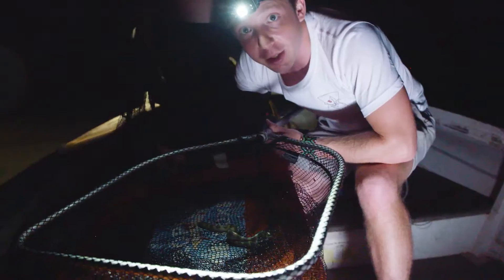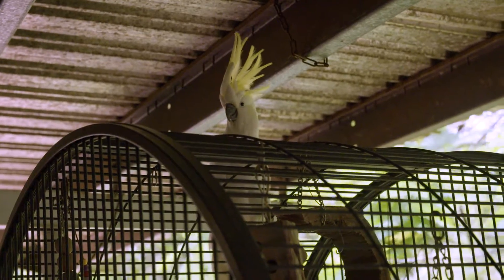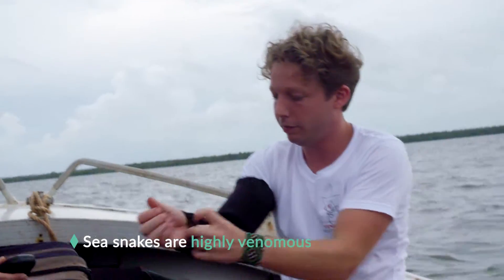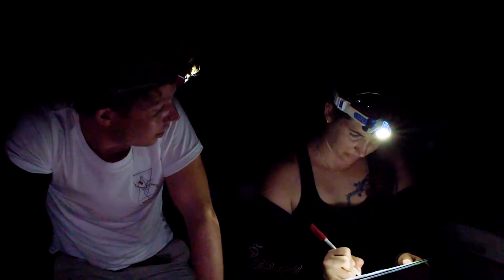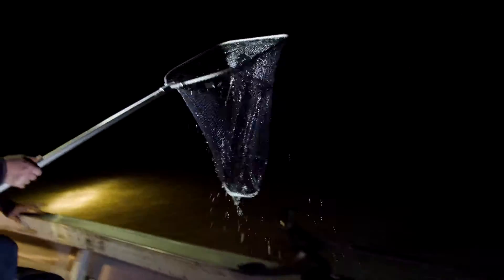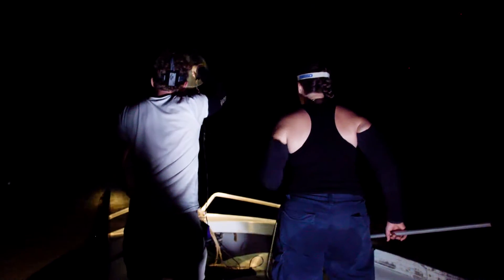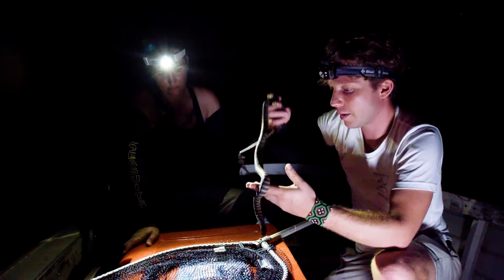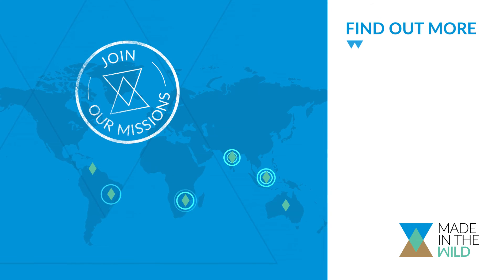Sea Snake Nursery in Australia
In this episode:
Jack is teaming up with Lauren Dibben, a scientist studying sea snakes in the Mining town of Wiepa, on Cape York Peninsula, Queensland. There is a unique sea snake nursery in the Mission River and Lauren is worried about the impacts of the mining development. The best way to spot sea snakes is a night so the guys must be super prepared…

The term ‘sea snakes’ covers snakes that spend their lives in the water. They can be both venomous and non-venomous so extra care must be taken when handling. There is a lot of research still to be done on sea snakes.

Venom Australia:
Venom Australia is a mission to spot 20 venomous creatures out in the wild. Along the way we meet with scientists, experts and conservationists to find out everything there is to know about Venom.

Thank you to Lauren Dibben for sharing her time and research with us!

Credits:
Creator: Jack Randall
Producer: Suzie Brearley
Director of Photography: Jennifer Stock
Editor: Catarina Oliveira
Graphics: Mike Wyatt
Colourist: James Kellett Smith
Drop Intro: Michael Brearley
Special Thanks to Lauren Dibben

BE CURIOUS
GET ADVENTUROUS
GO WILD